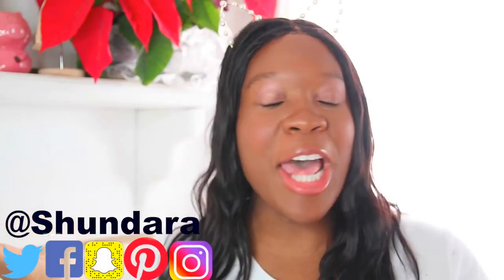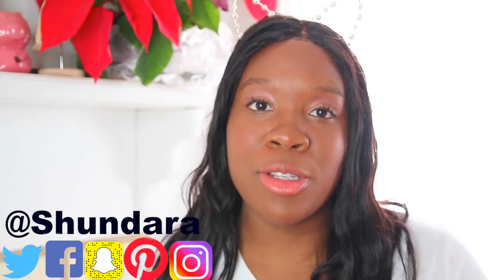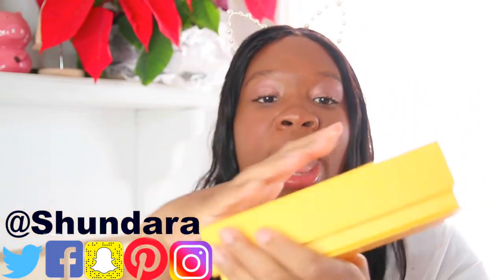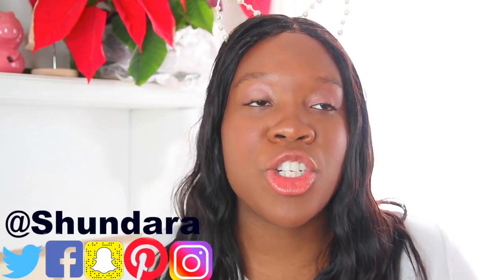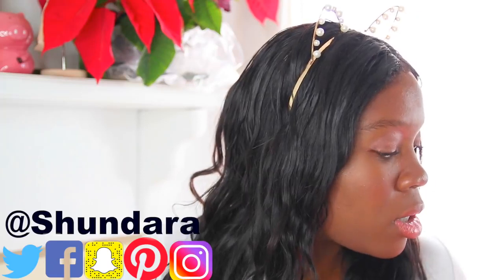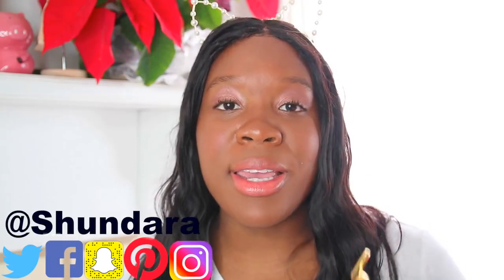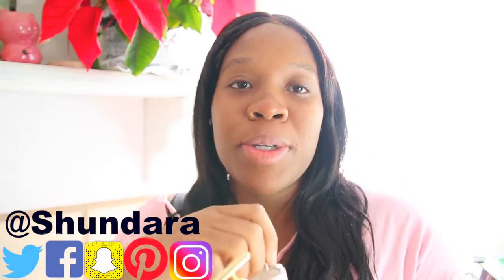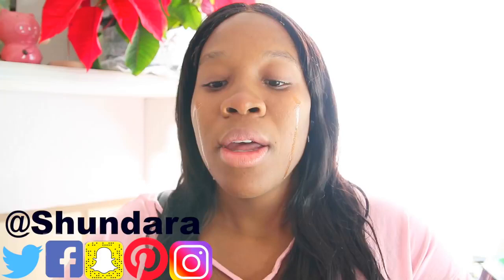I Tried the 24k Golden Pulse Facial Massager Bar Skincare Test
In this skincare test we used the golden 24k Golden Pulse Facial Massager Bar! We put it to the test to see if it is worth all the money! In my opinion this skincae hack is not worth it, but watch the video for yourself to see if this beauty, skincare treatment is for you!

Skincare Hacks!